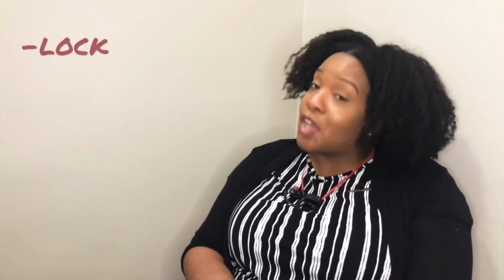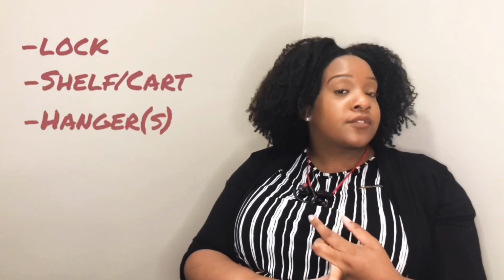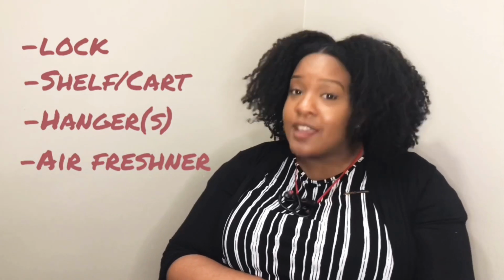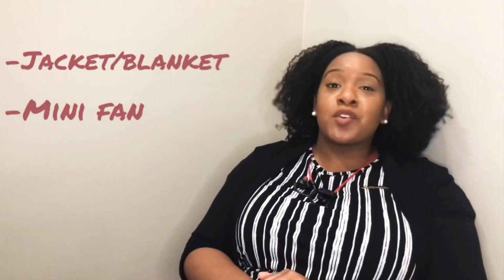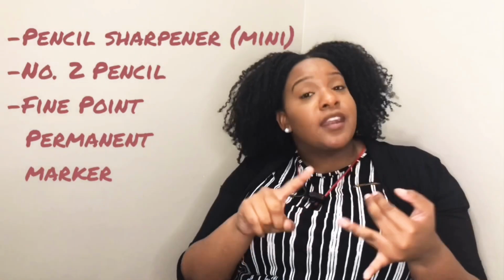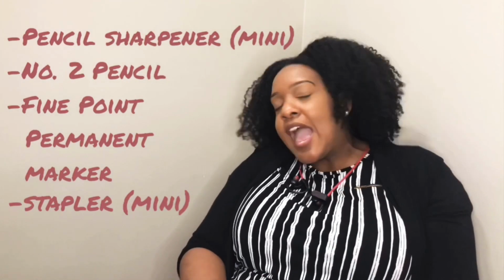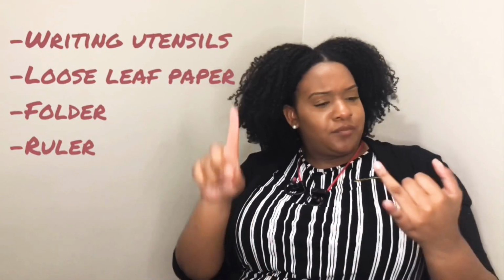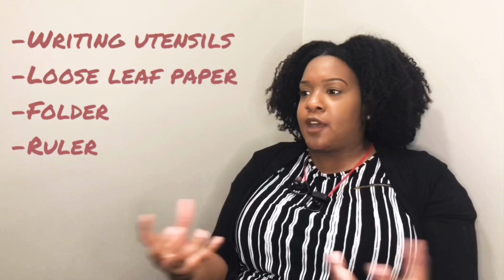Before HUCD: Additional Things to Do/Bring!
Gettin Dental With It!

This video is dedicated to a list of things I wish I did BEFORE arriving at HUCD. My trip was a rather far one.
I hope this video provides some insight on what other things you should consider buying or bringing to dental school.

Edited with: iMovie & InShot
Camera: iPhone

Musician: @iksonofficial
Musician: @iksonofficial
Musician: @iksonofficial